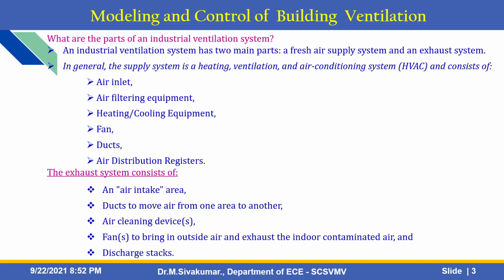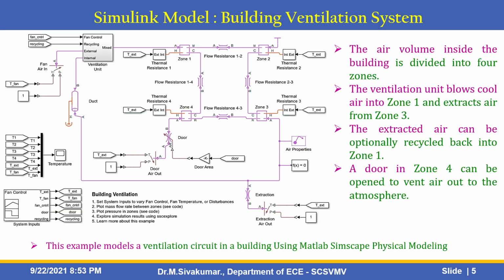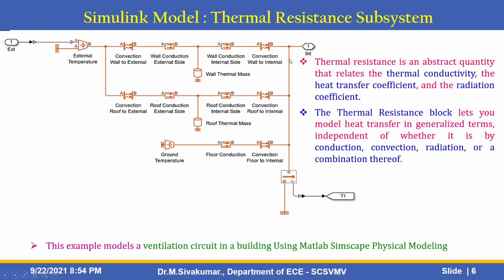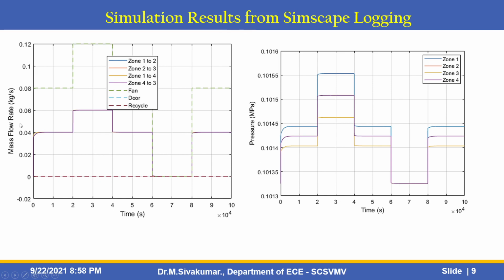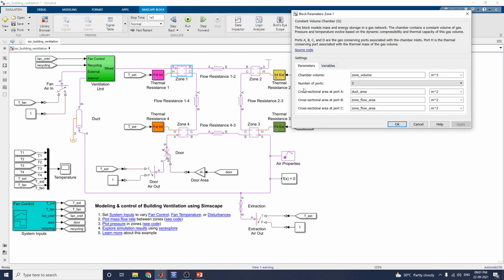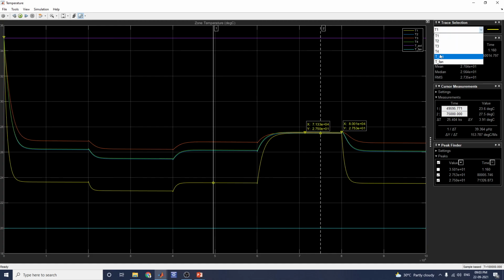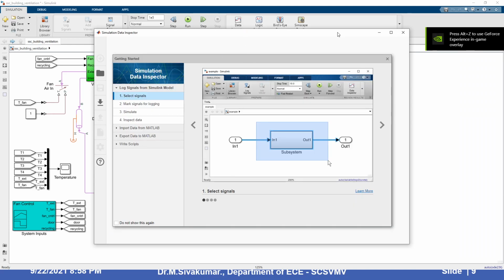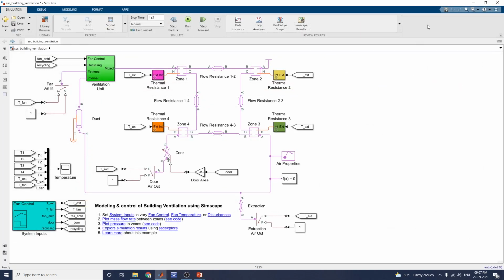Modeling and Control of Building Ventilation Using Matlab Simulink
This example models a ventilation circuit in a building Using Matlab Simscape Physical Modeling

The air volume inside the building is divided into four zones.
The ventilation unit blows cool air into Zone 1 and extracts air from Zone 3.
The extracted air can be optionally recycled back into Zone 1.
A door in Zone 4 can be opened to vent air out to the atmosphere.